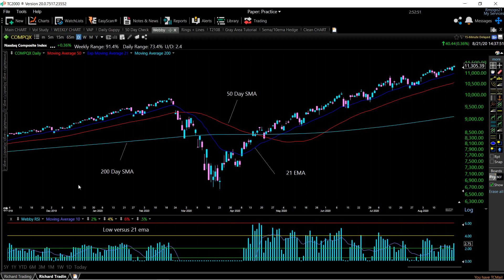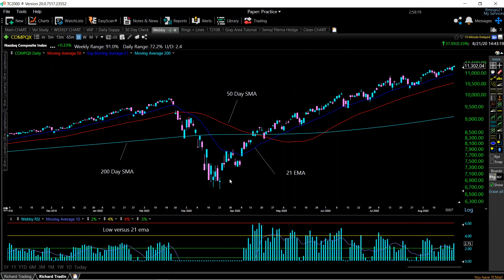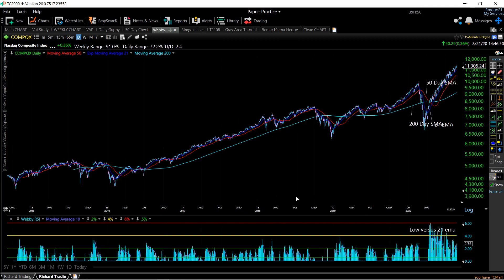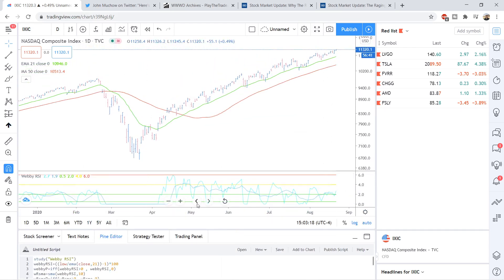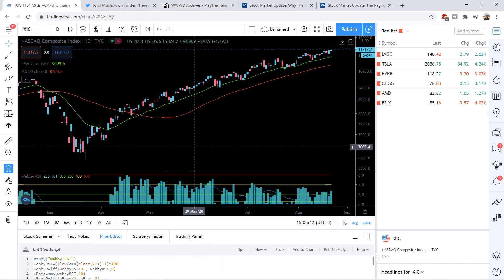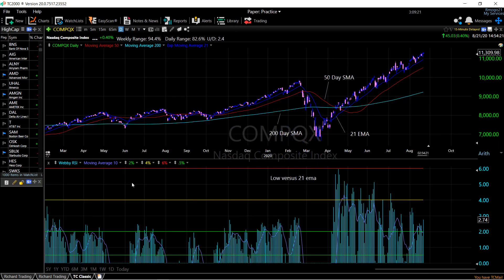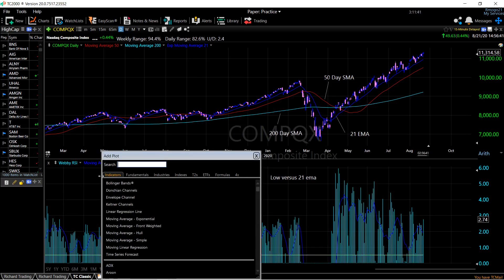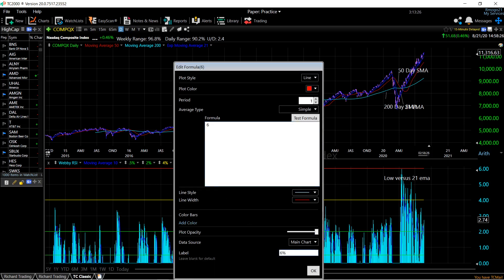The Webby RSI | Mike Webster's Really Simple Indicator for Stock Market Analysis | Chart Setup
Welcome to another video. In this video I discuss the Webby RSI, created by Mike Webster. It can be used to measure the health of the market by comparing the low to the 21 ema. I show you how to use it and set it up in trading view and tc2000.

Tradingview code:

See Pinned comment

TC2000 code:

((l/xavg(c,21))-1)*100